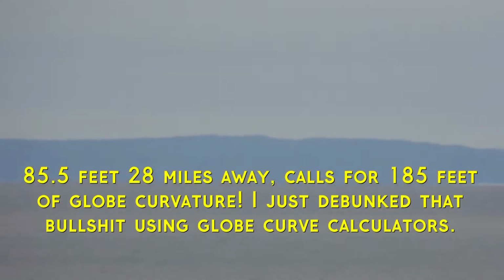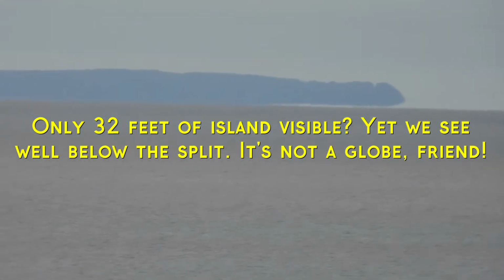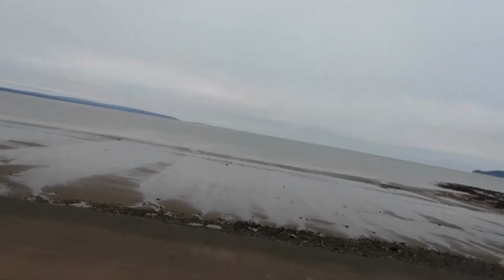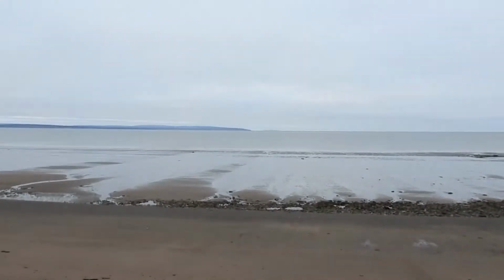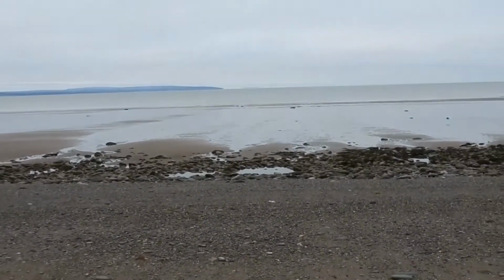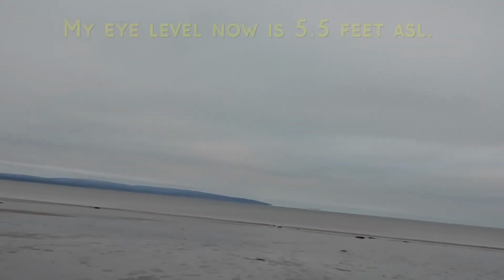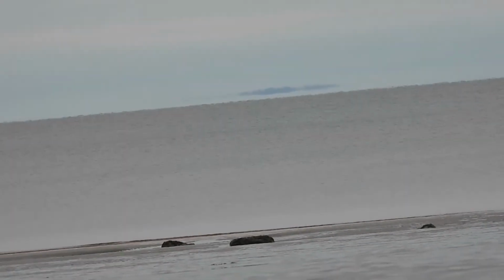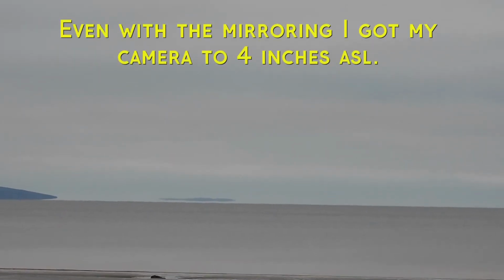The Island That Flattened The Curve - 28 Miles From 4 Inches ASL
We all have been indoctrinated to believe a globe sized lie, well actually a universe sized lie. This lie starts so early in life that we didn't stand a chance of understanding any of it, we just swallowed all of it. It took me 60 years before I started realizing just how big this lie is.
Now I drive an hour one way every few days to Fundy Bay, New Brunswick Canada just so I can debunk the globe model deception we were all indoctrinated to believe while we were still innocent children.

For me... I saw my first globe in 1959 when I was 6, first day of public school, grade one... however...
...my kid brother started school at the same time but it was the first year for kindergarten so he was only 5 when his indoctrination began.

Today my 2 and 4 year old granddaughters have had iPads since they were a few months old... meaning they started indoctrination 6 years early than I started in 1959.
So February 01, 2021 I went back to Fundy Bay to Dennis Beach so I could document, yet again, Isle Haute, Nova Scotia 28 miles away.
I start and debunk the globe lie from 85.5 feet above sea level and then walk down a gravel cliff documenting the island as I go. I go all the way down to the beach out to sea level where I put my camera just 4 inches above the wet sand... debunking any idea of a ball 25000 miles around.
Today was a nice day. A light breeze, just above freezing and it was low tide.

Dennis Beach, New Brunswick GPS - 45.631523, -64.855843
Isle Haute, Nova Scotia GPS - 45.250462, -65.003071

Ron Gelinas - Slow Grind
Ron Gelinas Chillout Lounge | Free Listening on SoundCloud